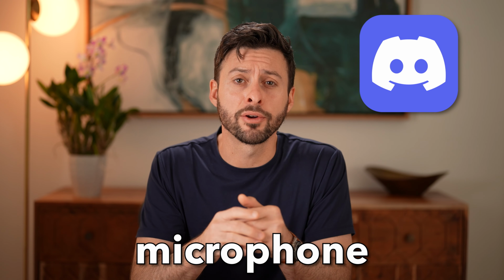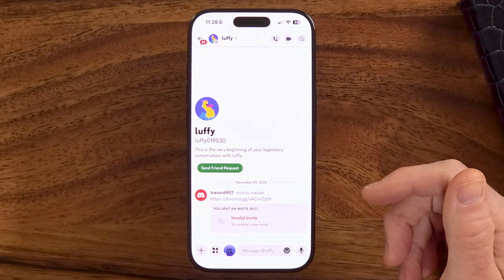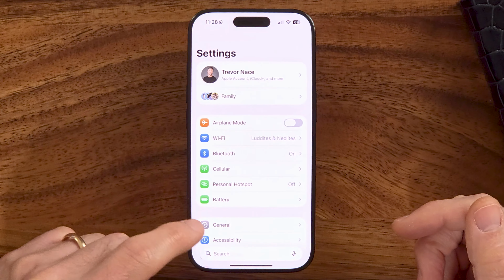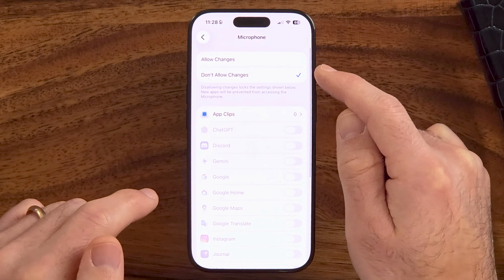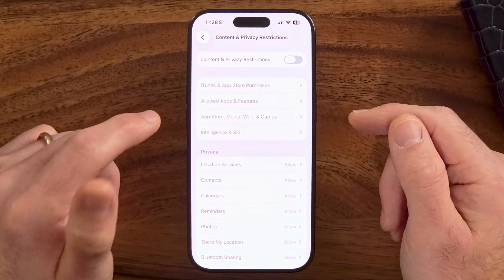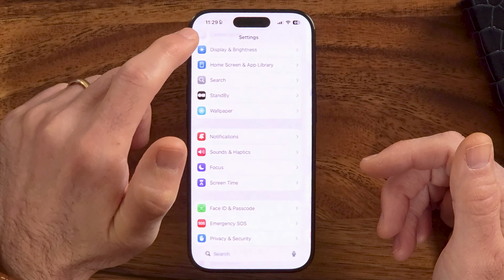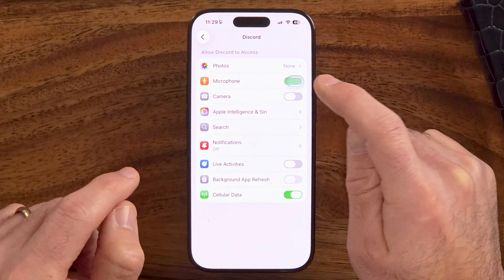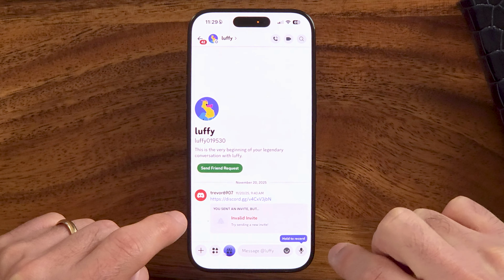How To Allow Microphone Access On Discord Mobile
Here's how to allow Discord mobile app access to your microphone.